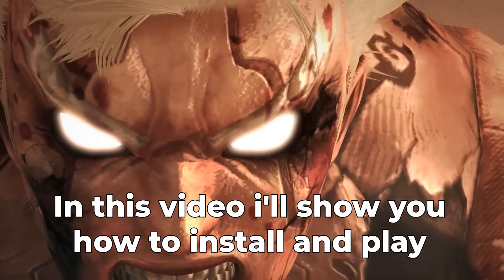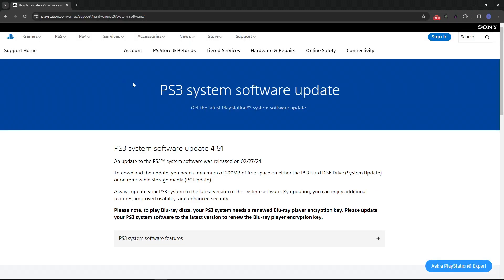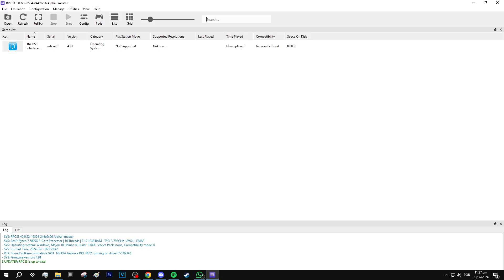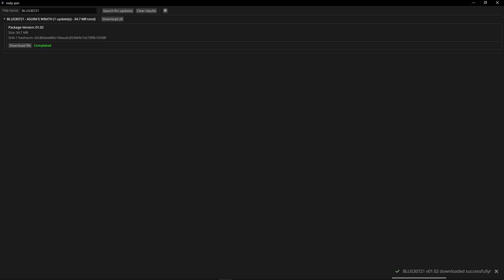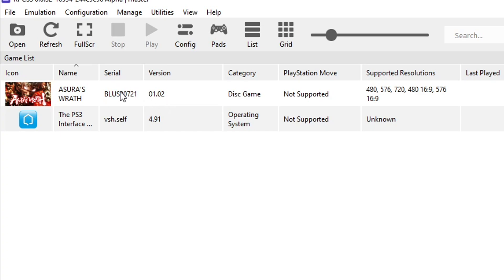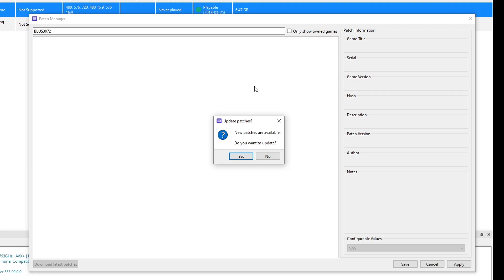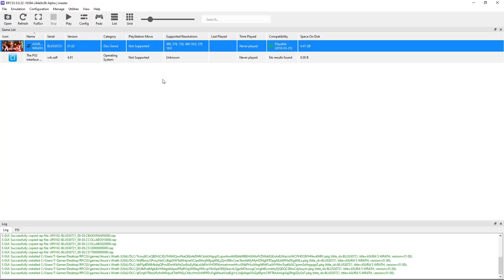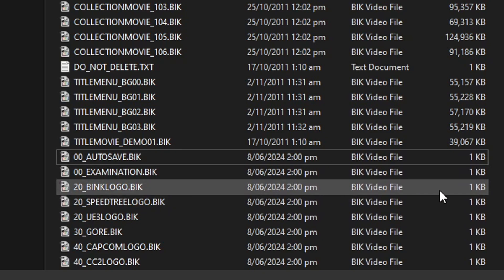How to Play Asura's Wrath on PC - RPCS3 Guide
How to Install and Play Asura's Wrath on PC - Best Settings for RPCS3 (PS3 Emulator)

Asura's Wrath is fully playable on RPCS3, the best PS3 Emulator for PC. On top of the full game all the DLC is playable as well, that includes the extra episodes and Street Fighter crossover DLC, in this video i'll show you the full emulator for RPCS3 and the best settings for the game, and also a trick to skip the intro logos of the game for faster startups.

0:00 Intro
0:28 RPCS3 Setup
3:13 Game Install
4:27 Updating the Game
6:58 Best RPCS3 Settings
9:32 Custom Patches
10:35 DLC Install
12:35 Skip Intros
13:36 Controller Setup